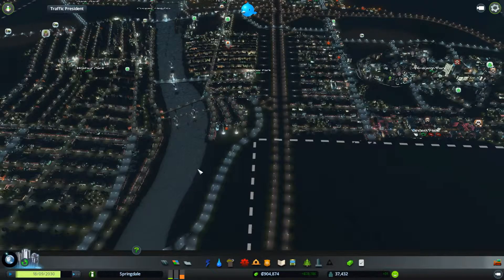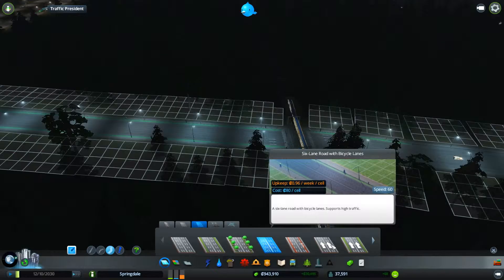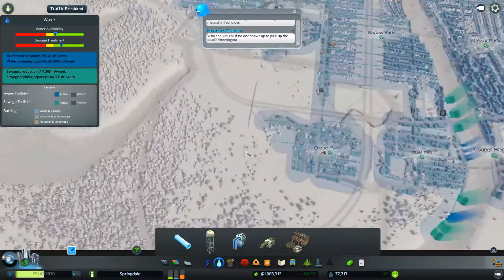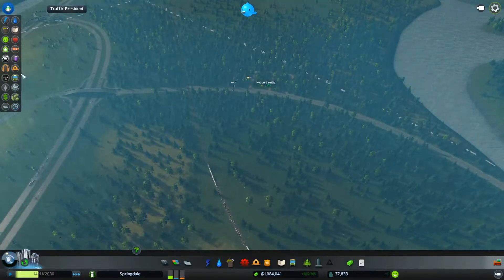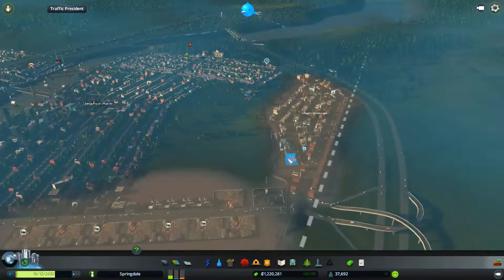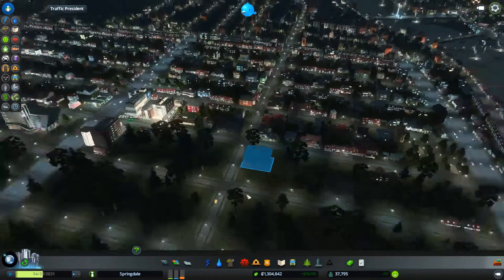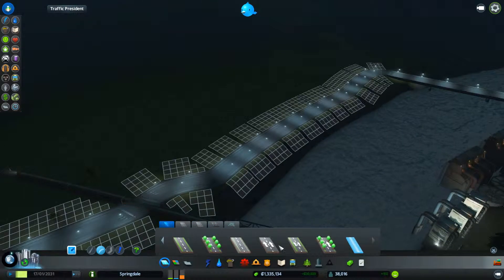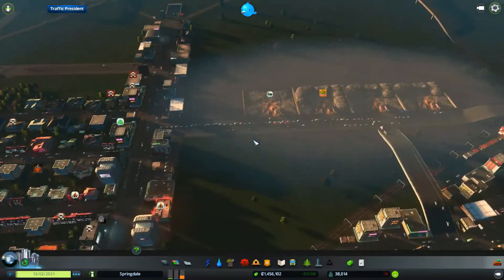Cities: Skylines | Episode 16 | The Ever Growing City!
You can find me streaming on: htttp://